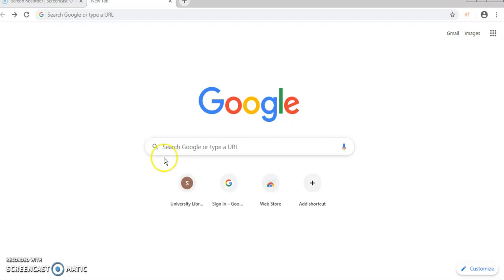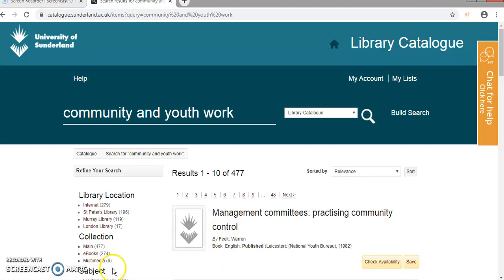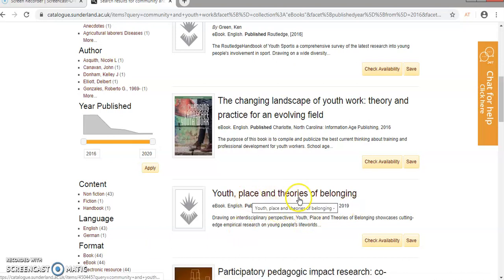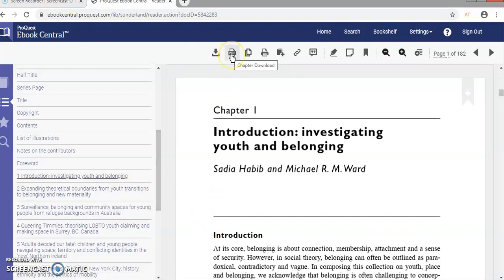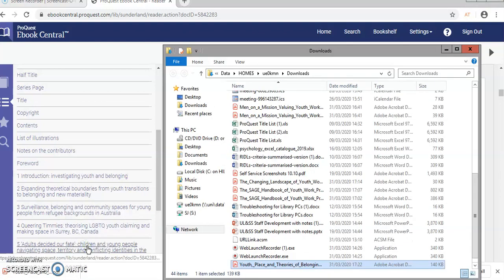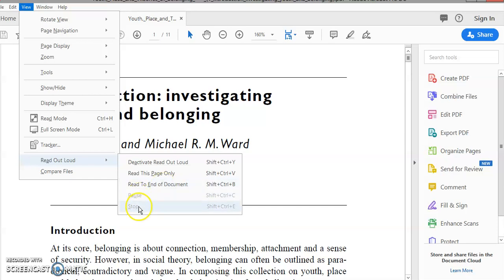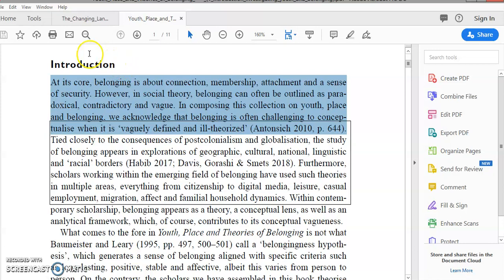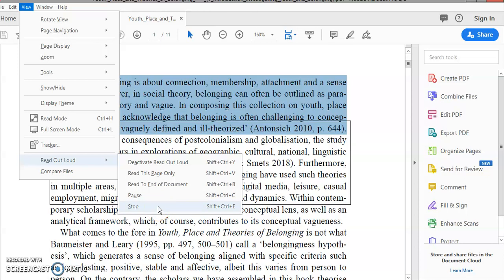Using Adobe Read Out Loud on an eBook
Explains how to download a chapter from an eBook on the Ebook Central platform and use the Adobe Read Out Loud feature.